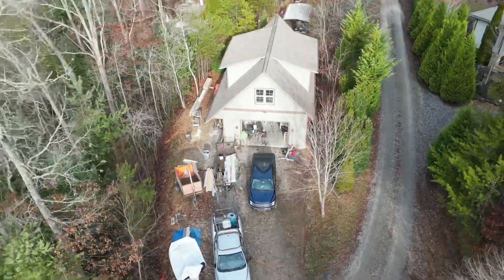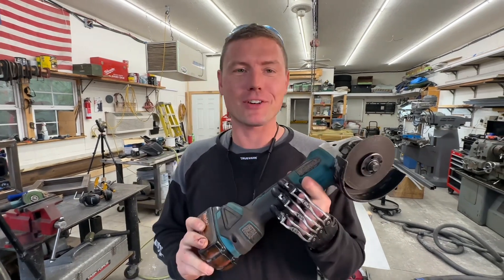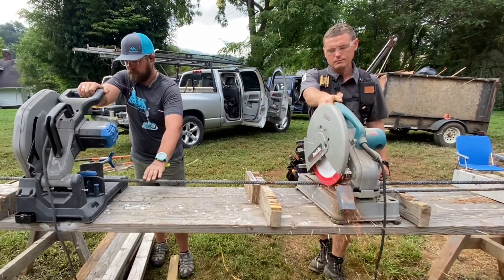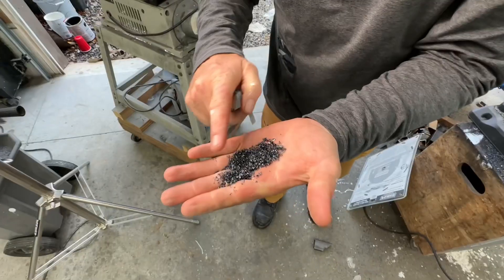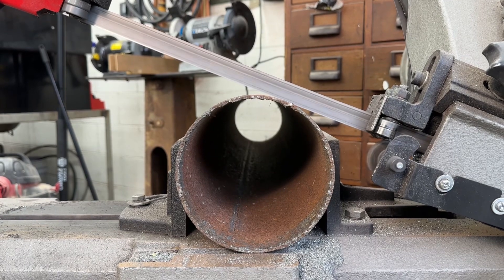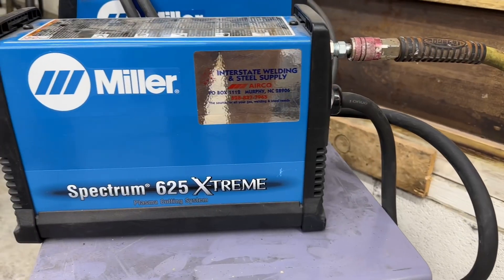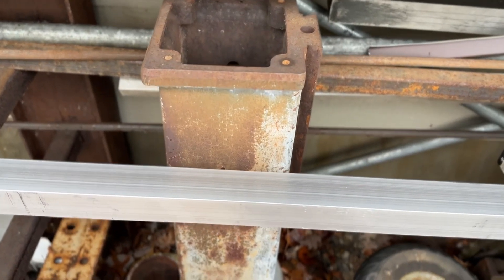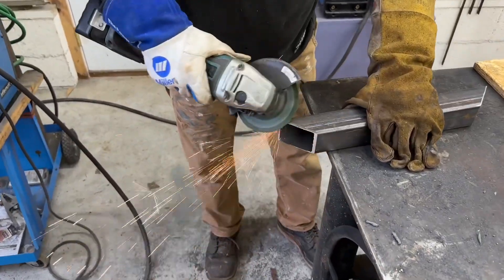Cheap to $$$ metal cutting tools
Having the ability to cut metal quickly and easily has added so much to our building projects!
In this video, we share our favorite metal cutting tools from least expensive to most expensive with all of the advantages and disadvantages of each tool!  ￼￼